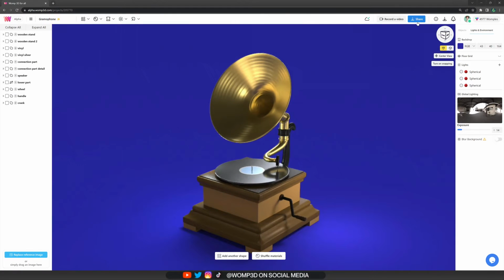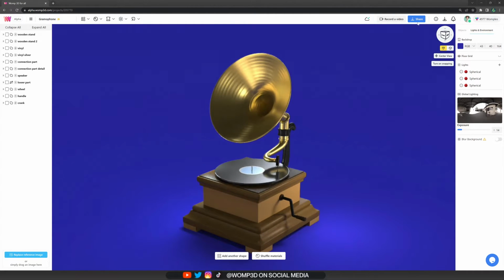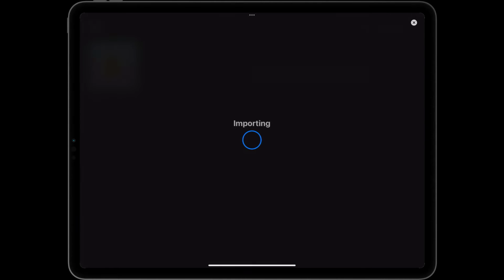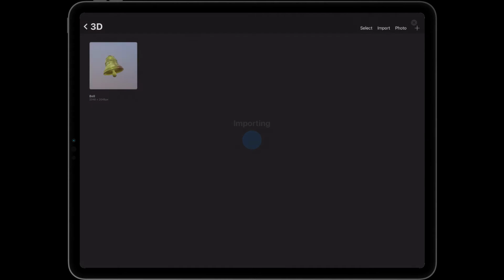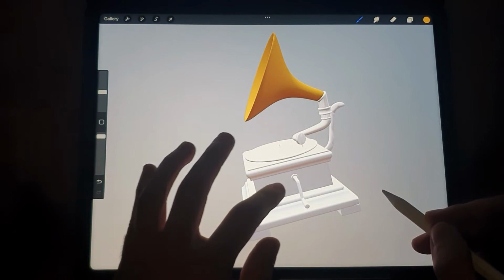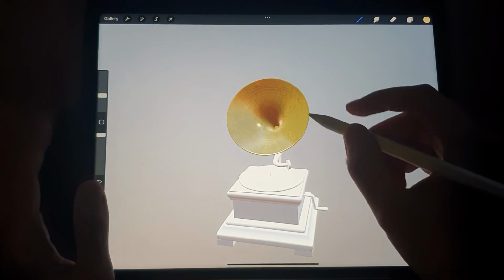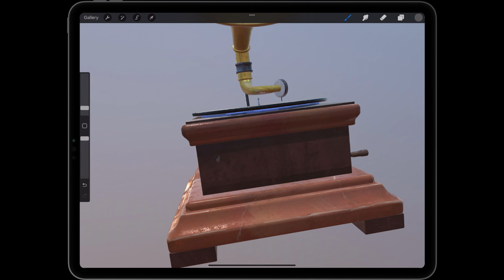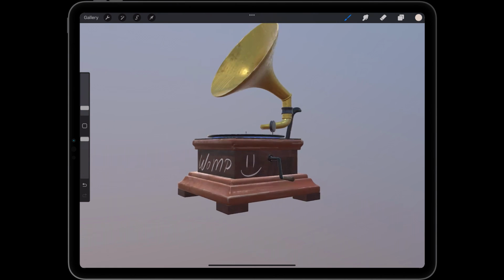EASY 3D: How to Texture your Womp Models using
In this video you will learn how to export your Womp models, import them into Procreate and how to add some awesome hand-painted textures.